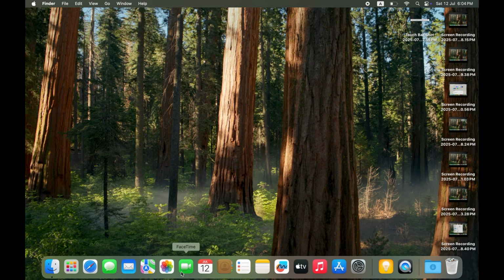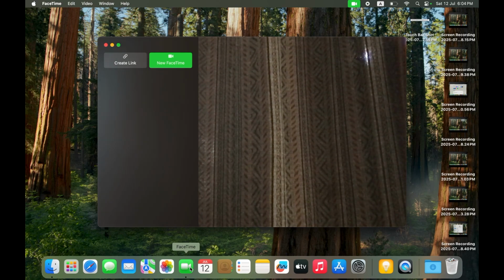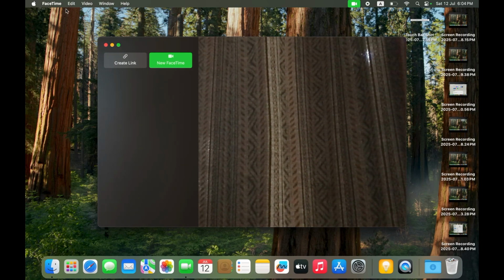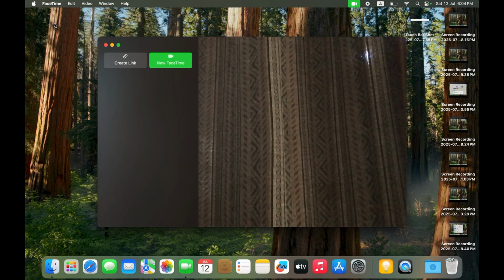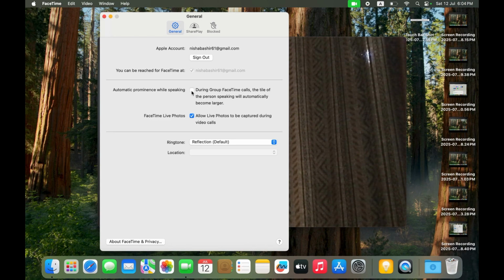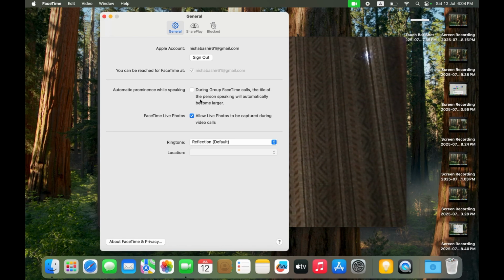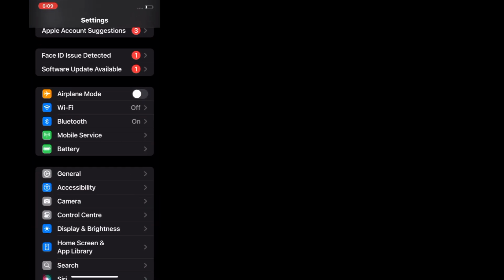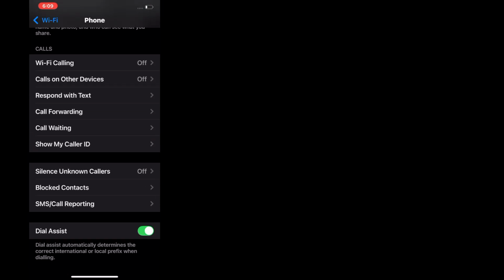How to disable phone calls on Mac permanently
Want to stop getting phone calls on your Mac? In this video, I’ll show you how to disable phone calls on Mac permanently so you can focus without interruptions. Whether you’re tired of FaceTime calls ringing on your computer or just want to keep your iPhone and Mac separate, this step-by-step guide will help you turn off calls for good.

You’ll learn:
✅ How to disable iPhone calls on Mac
✅ How to adjust FaceTime settings to block calls
✅ A quick way to stop call notifications across Apple devices

By the end of this video, you’ll know exactly how to keep your Mac free from phone call pop-ups.